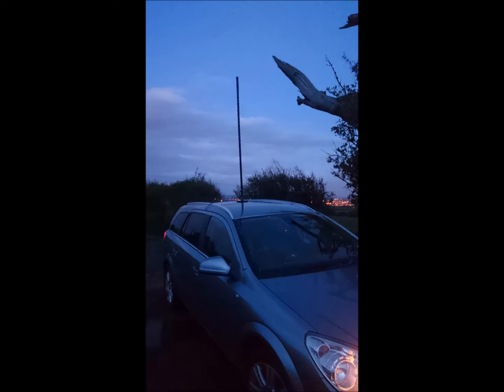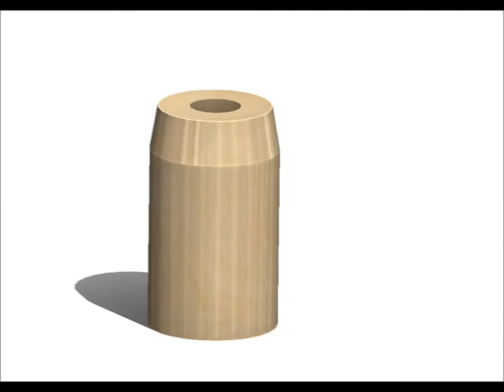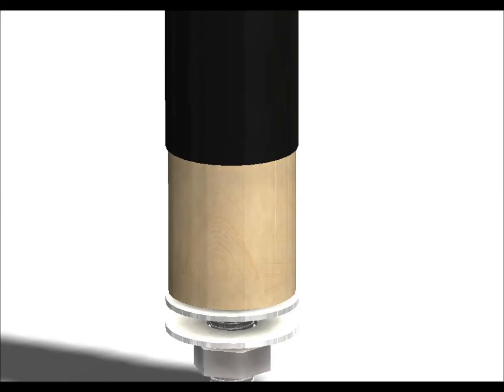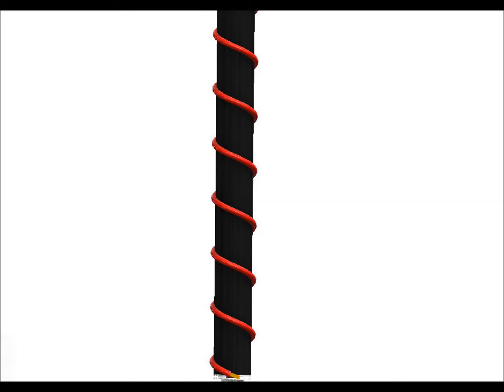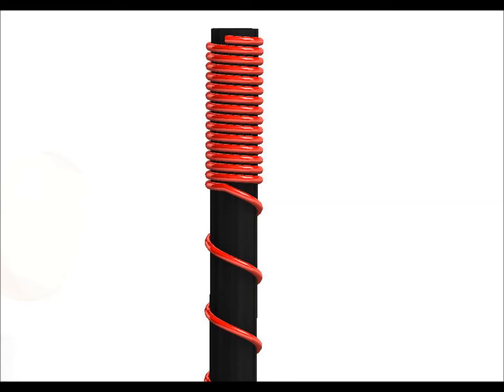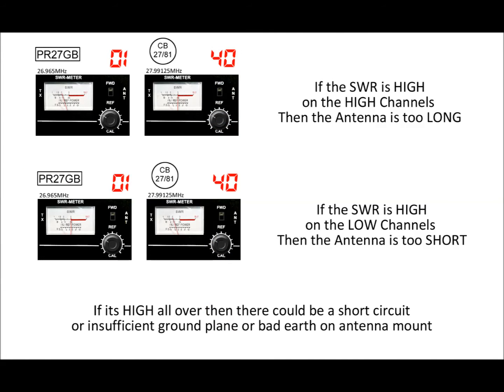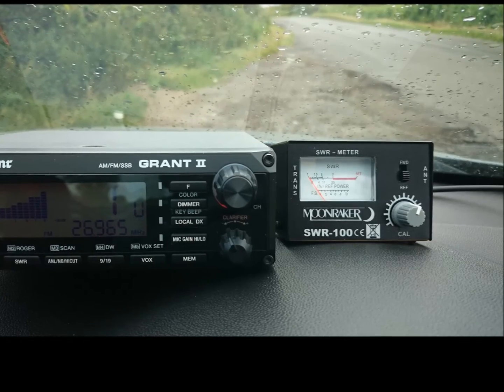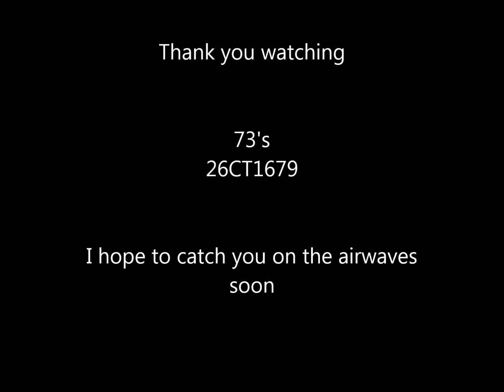CB Radio Homebrew Antenna Perch-101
CB Radio Antenna, made from 25mm conduit copper wire, a bolt, washers electrical tape and broom handle. Heat shrink to finish off once set up correctly. Happy DX'ing